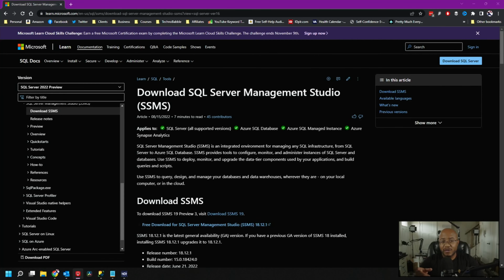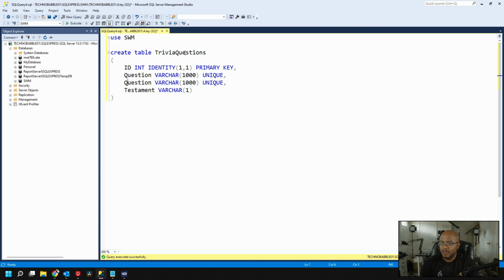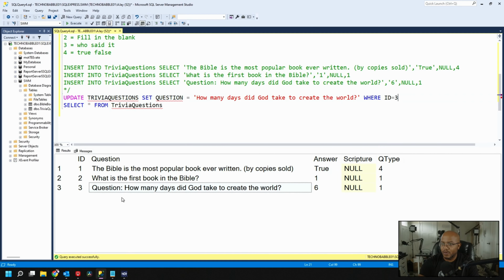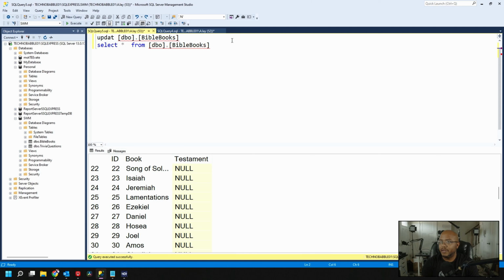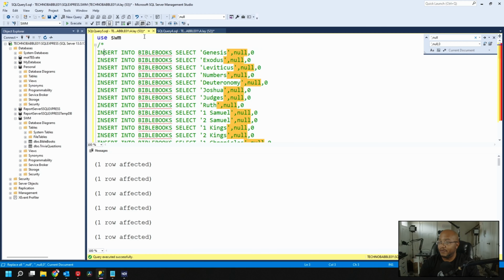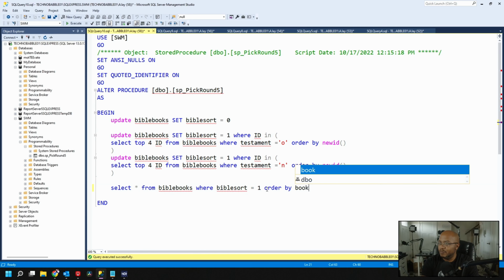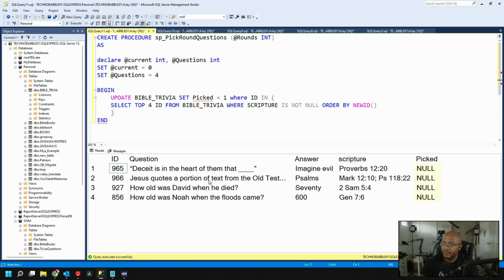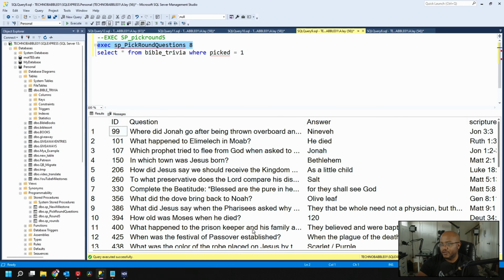How I Use SQL For My Bible Trivia Questions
In this video, I share with you how I use my old SQL skills to help automate picking questions for my bible trivia.

I will be using the latest SQL Management studio version, which is free: